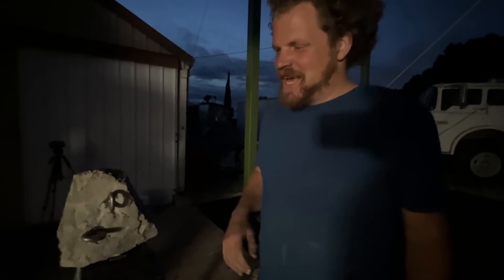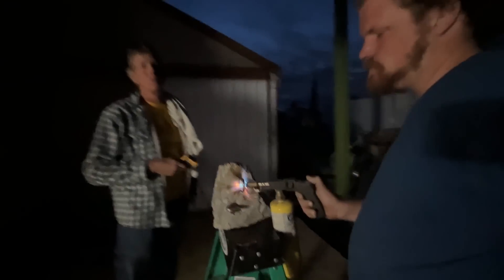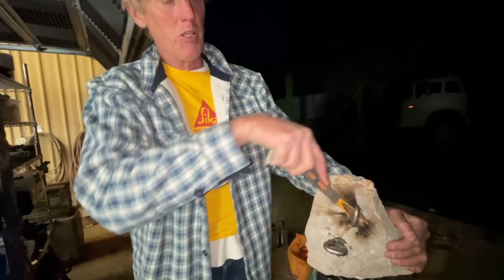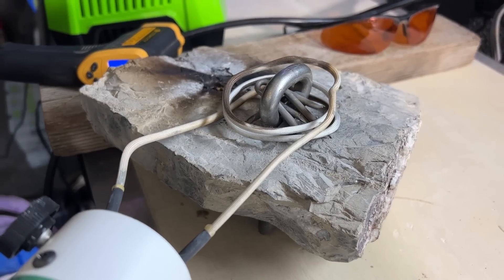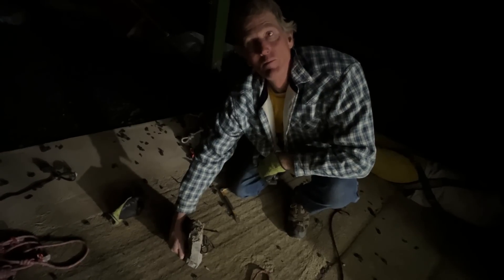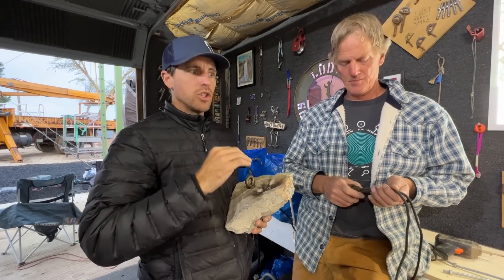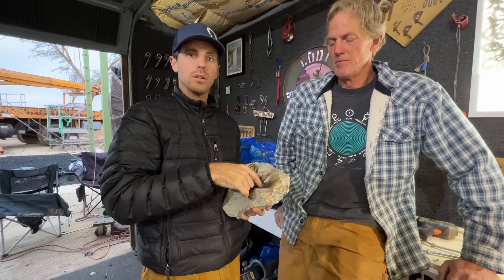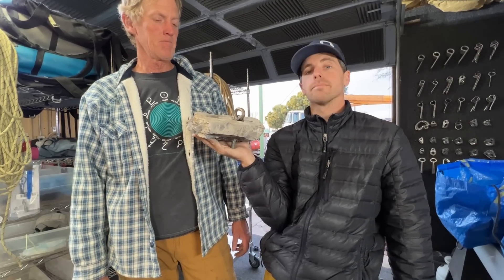Replacing Glue In Climbing Bolts - Does a blow torch work?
Sometimes bolts get in the way of random swinging hammers.  We explored two ways of heating up glue in bolts in an effort to remove them so you can reuse the hole. I'm not convinced this is a good idea. What do you think?

Don't try this if it is fire season.  Don't try this without bringing a way to cut the bolt when you are done in case it doesn't work, because it has been compromised.  Cutting and replacing the bolt right next to the old bolt is one solution as you can